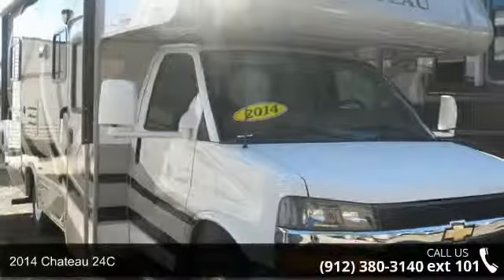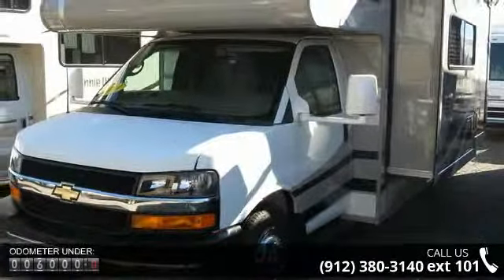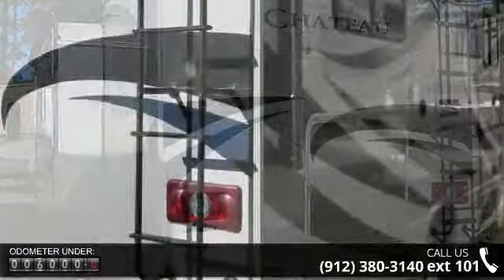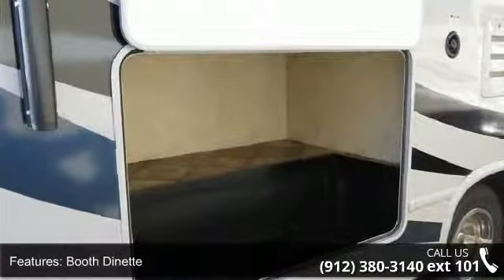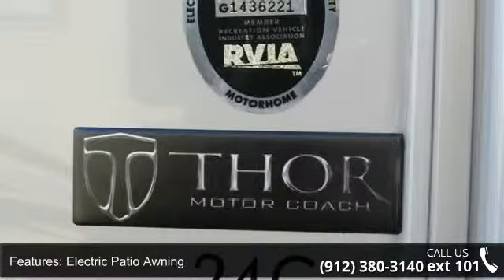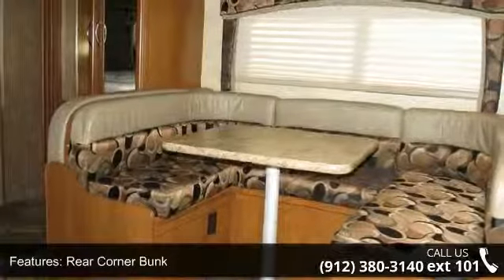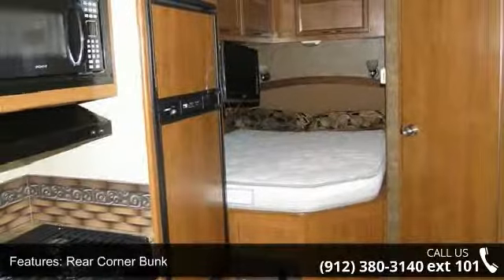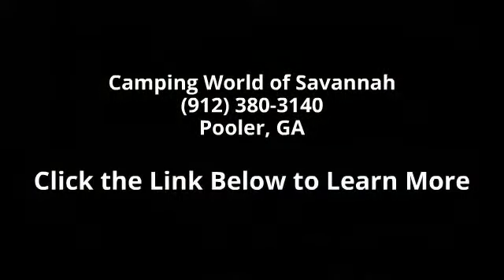2014 Chateau 24C - Camping World of Savannah - Pooler, G...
For Sale in Pooler, GA 31322

Used 2014 Thor Chateau 24C Class C for Sale